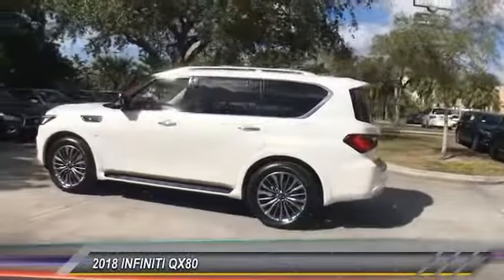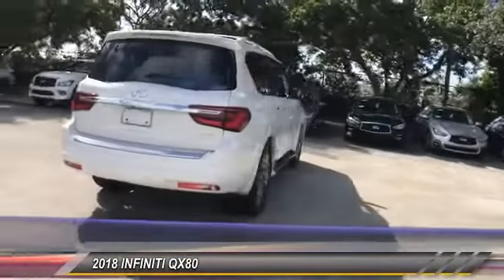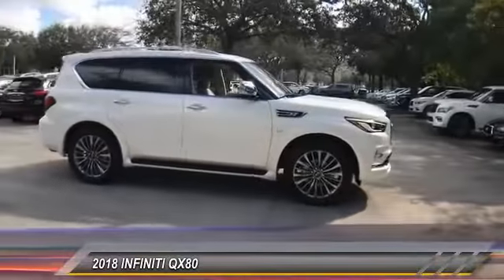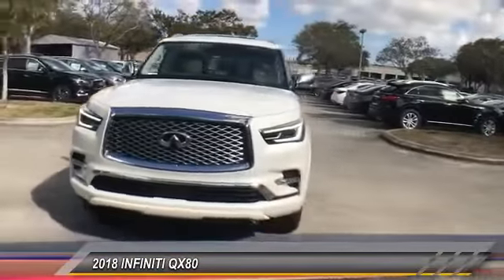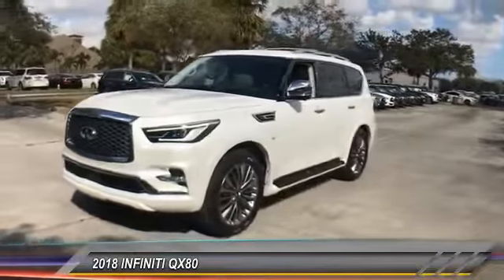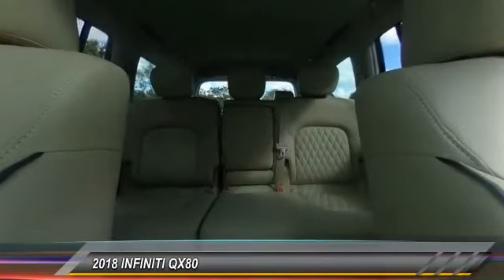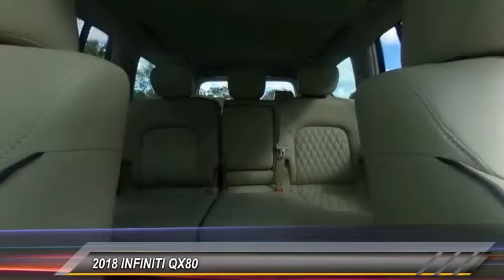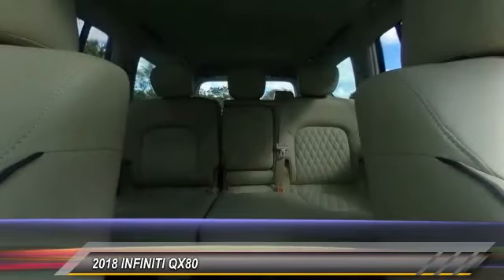2018 INFINITI QX80 Coconut Creek FL XX80402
2018 INFINITI QX80 Base

5501 W. Sample Road

INFINITI Of Coconut Creek proudly serving the following communities; Broward county Boca Raton Del Ray Beach West Palm Beach Parkland Margate Pompano Beach Miami Dade County Palm Beach County.